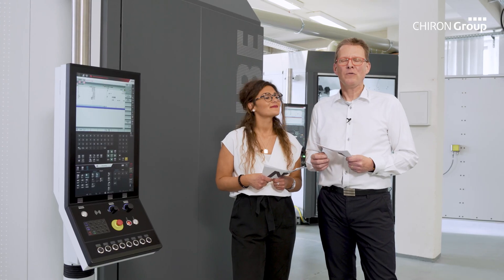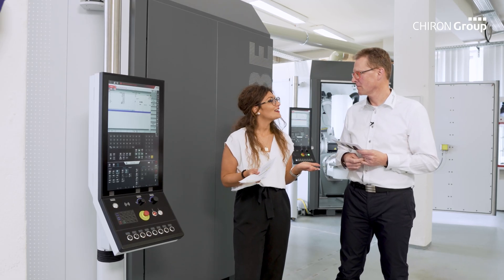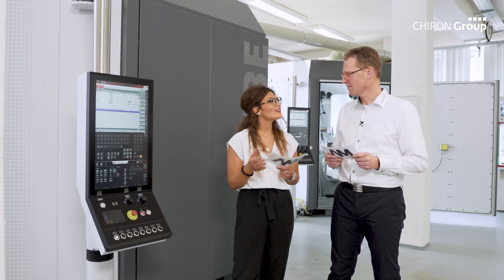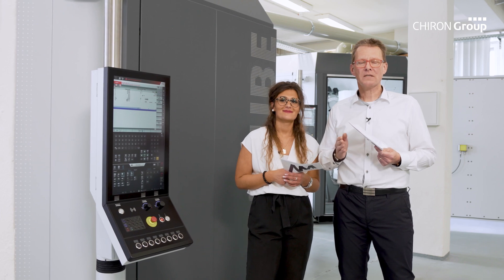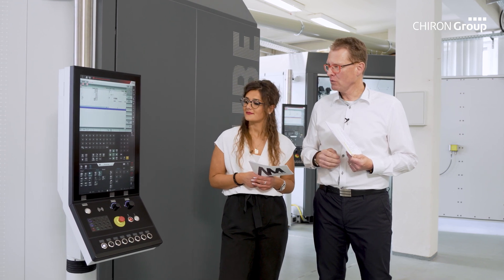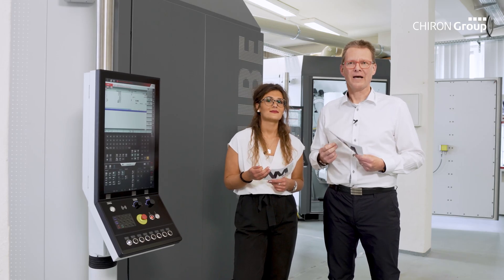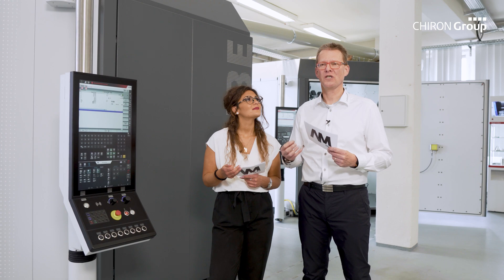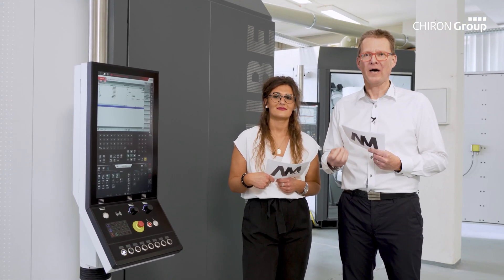CHIRON Group AM Cube (EN)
💥New in! 🤩🎉

With the AM Cube, the CHIRON Group is now developing the first 3D metal printer for the production of larger and complex components. But for which applications is the AM Cube used? Where do we stand in this project? What special features does the 3D printer have? ...

Axel Boi, Head of Additive Manufacturing will tell you! 🤫
🎬 Just take a look!